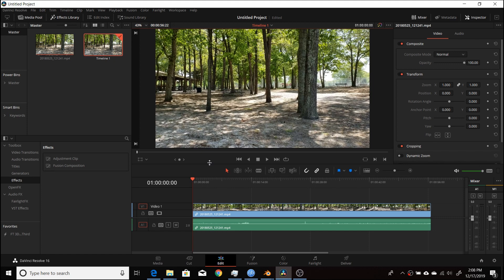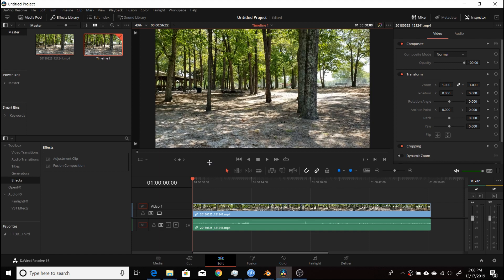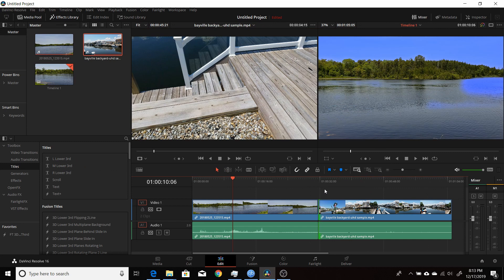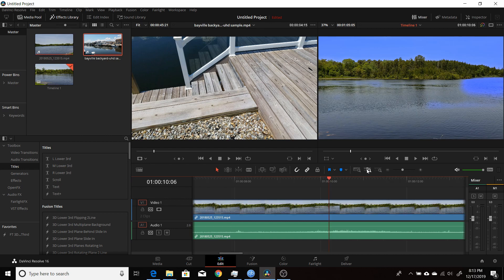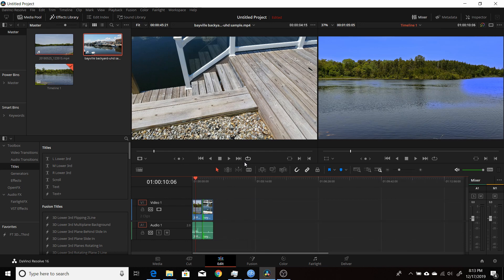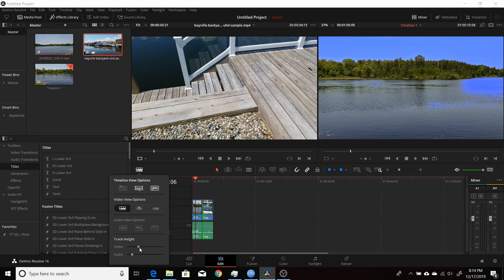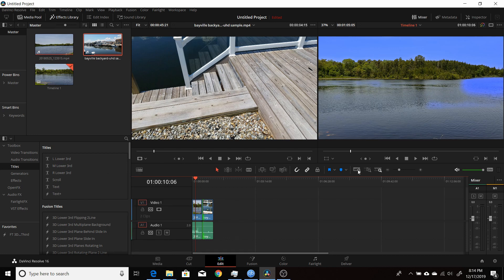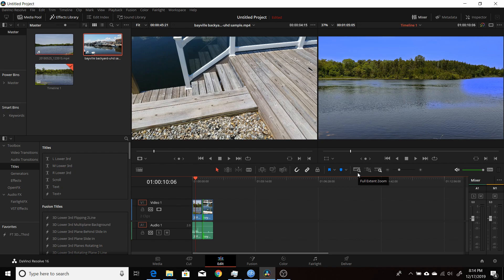Resolve 16.1.2 | Timeline View Options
In the newest version of Resolve 16.1.2, you might be wondering where the Timeline View Option button went. I will show you where it was moved to in this video.